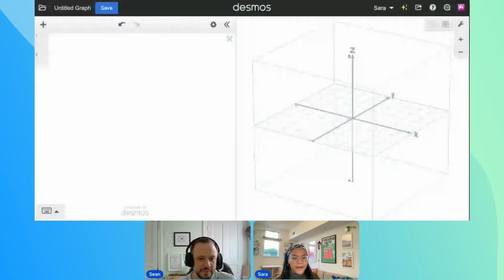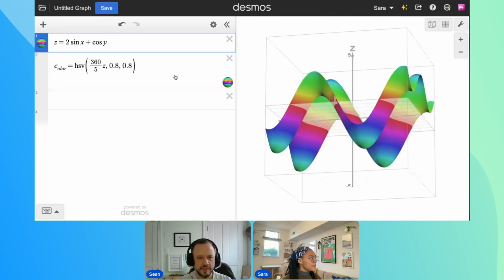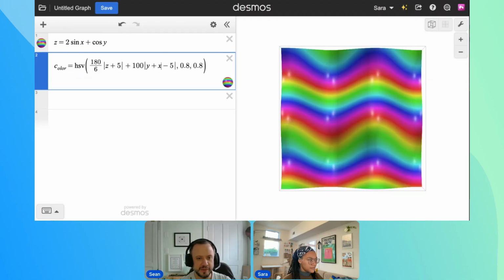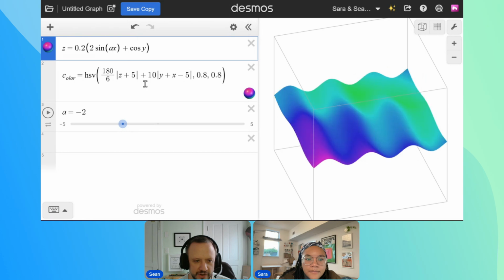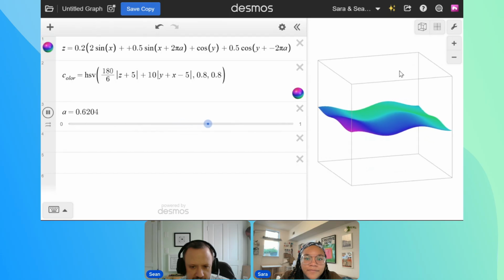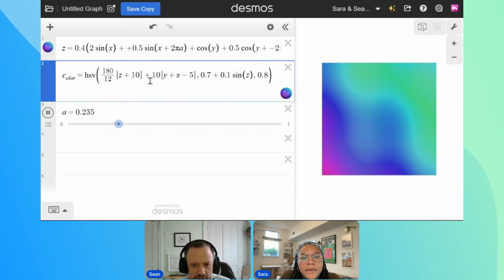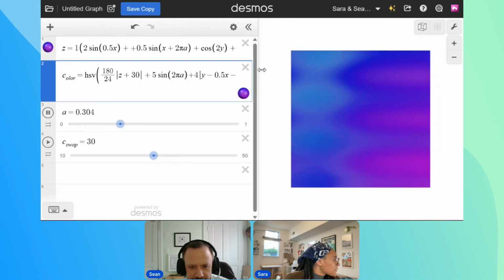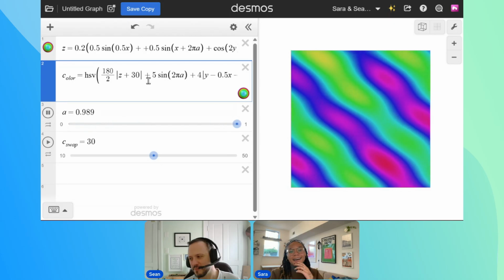3D Color Mapping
Sara and Sean play with mapping colors in 3d space using the 3D Desmos graphing calculator to make beautiful animations.